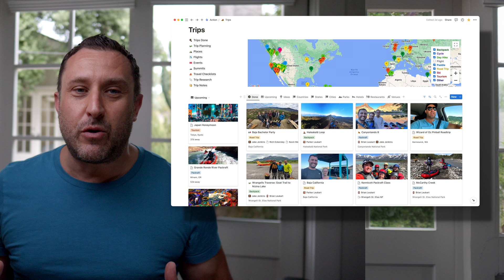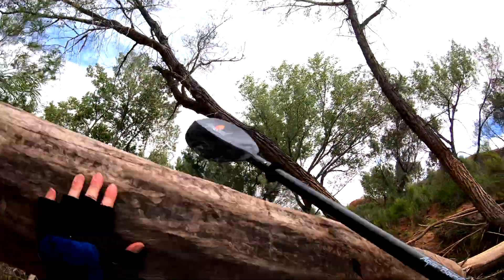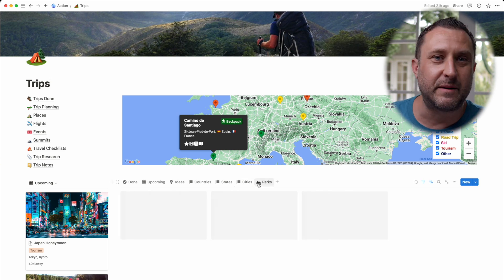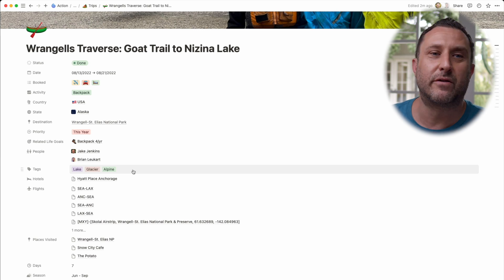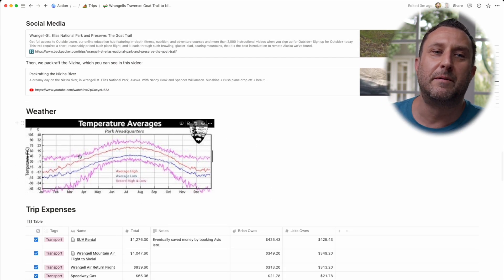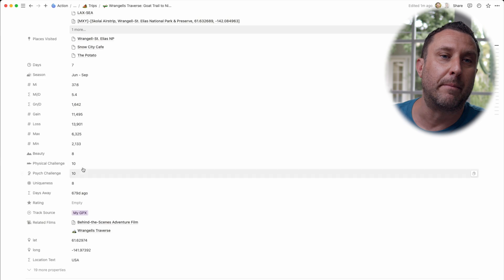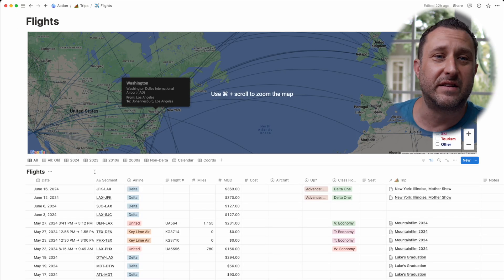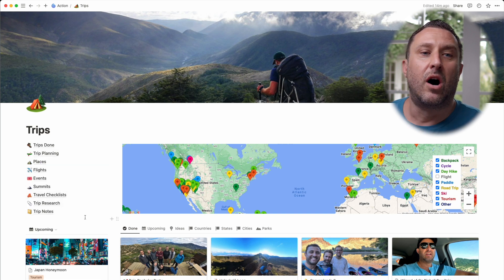How I Plan Epic Adventures in Notion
Filmmaker Hank Leukart reveals the secrets of how he plans his crazy adventures and trips using Notion.

0:00 Intro
0:58 Interactive Map
3:58 Trips Dashboard
5:57 Trips Database
6:34 Trip Planning
14:01 Places Database
15:29 Flights Database
16:36 Events Database
16:58 Summits List
17:32 Travel Checklists
18:01 Research & Notes
18:31 Conclusion